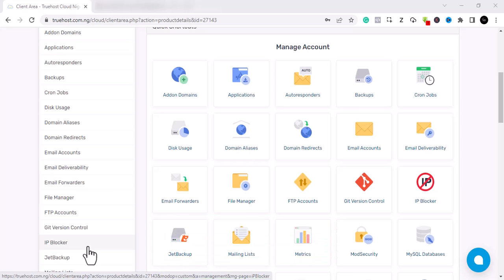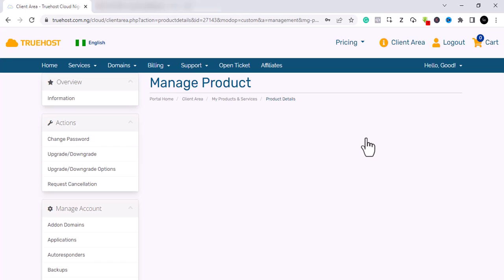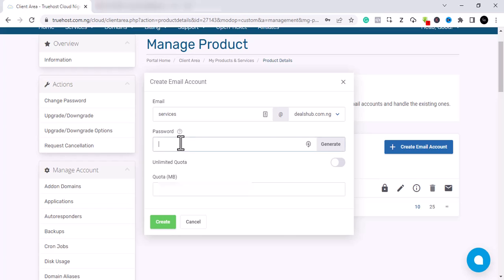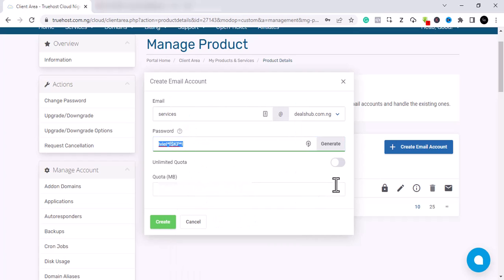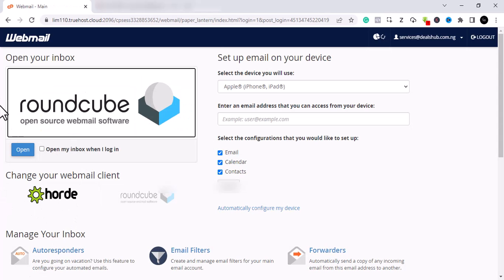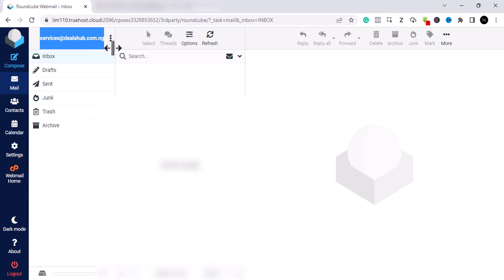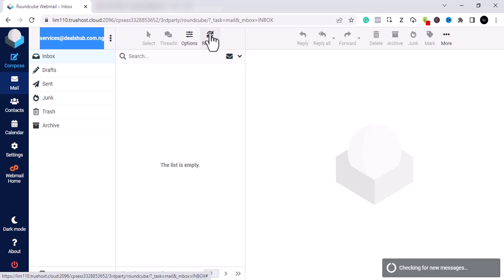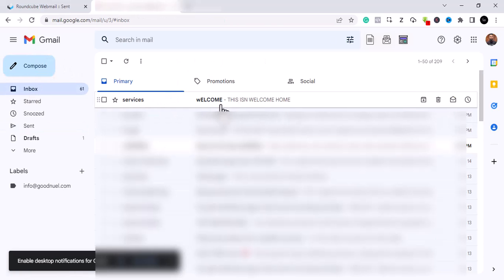How to Create Free Business Email in Cpanel. Simple Step.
Get Affordable Website hosting with this link.